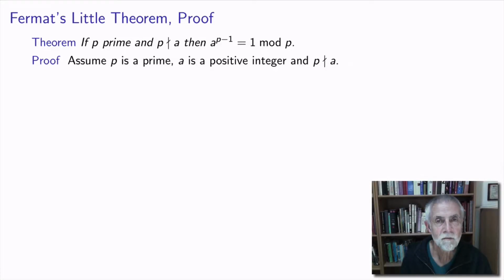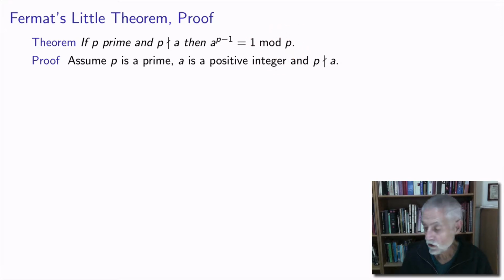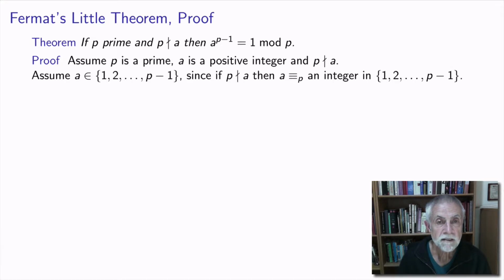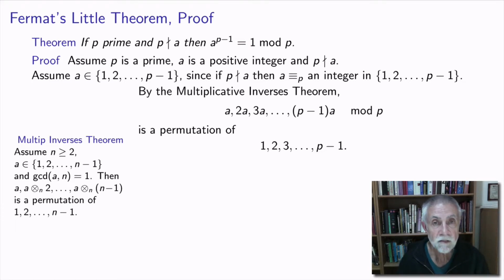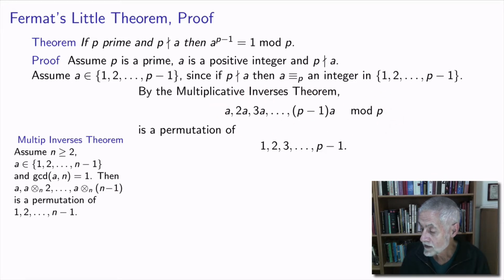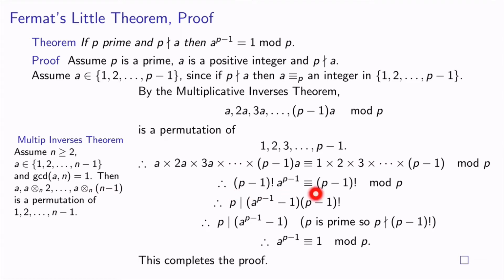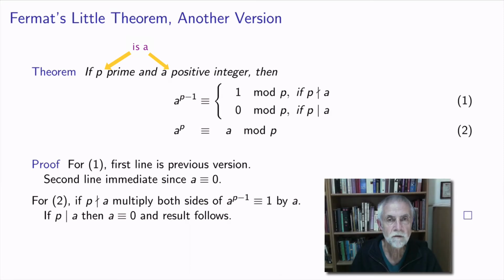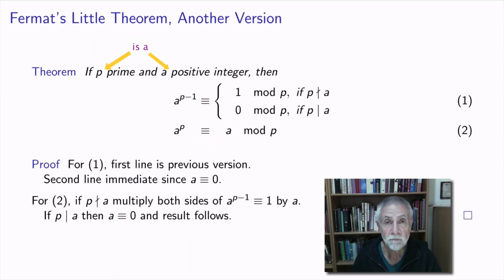CM1 4 5 3 Fermat's Little Theorem, Proof